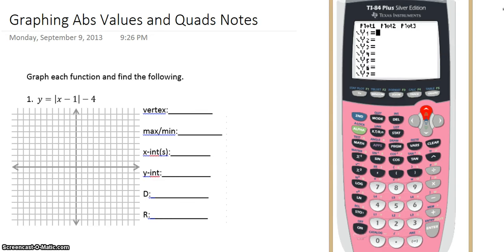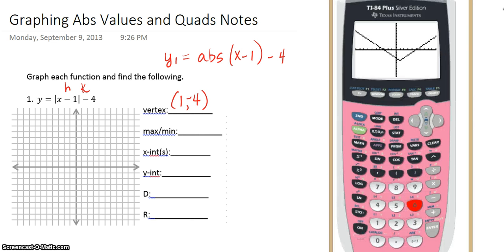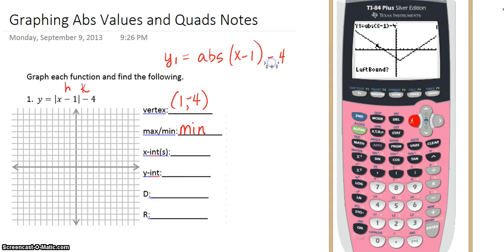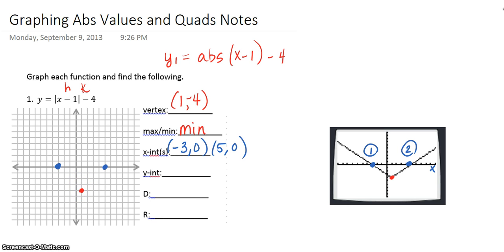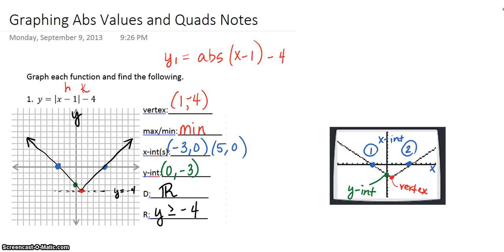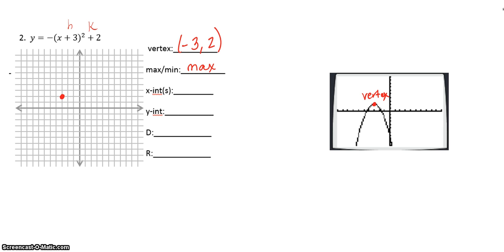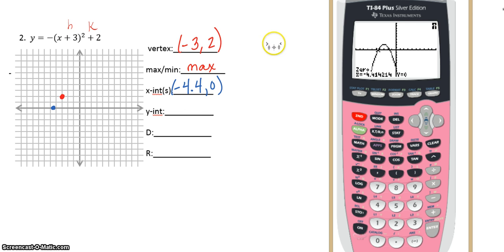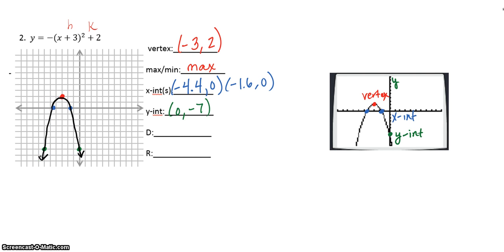Graphing Abs and Quads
Using the graphing calculator to graph absolute value and quadratic functions.